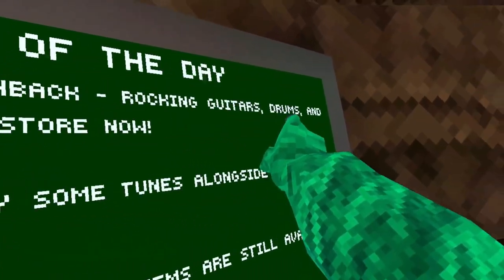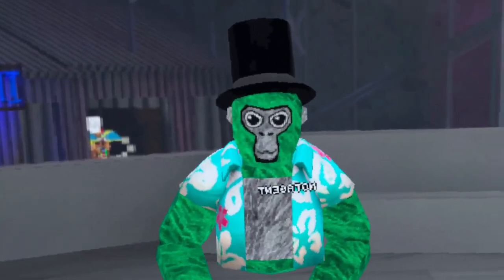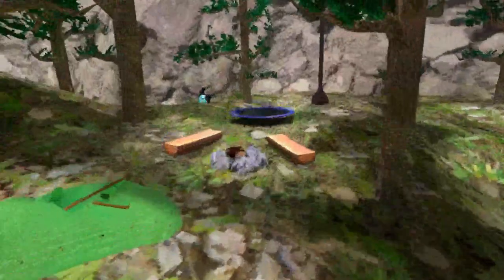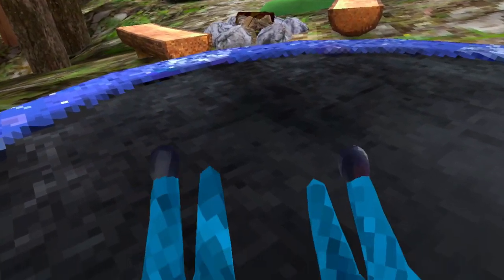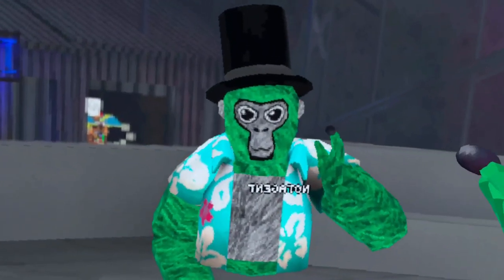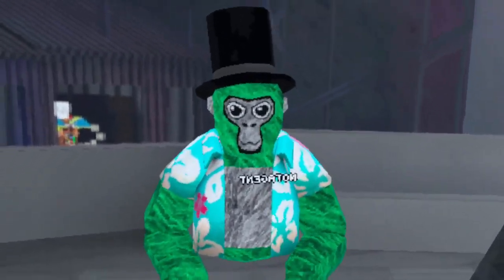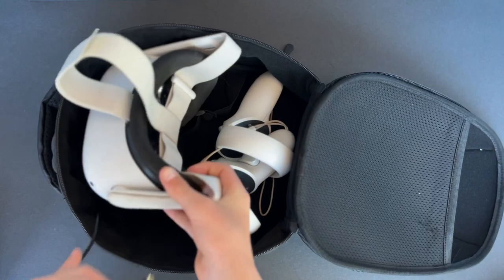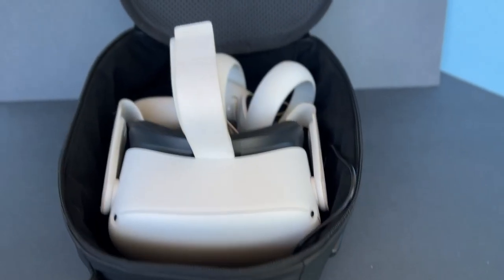Gorilla Tag UPDATED FOREST... (Revamp)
Thumbnail Done By Me And @Dasherdudevr.
Hope You Enjoy My Video :D